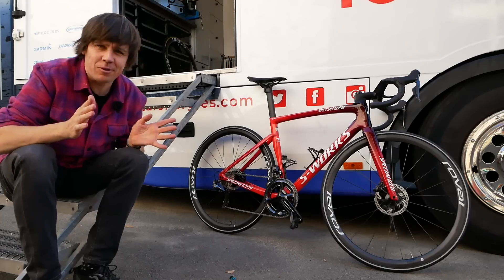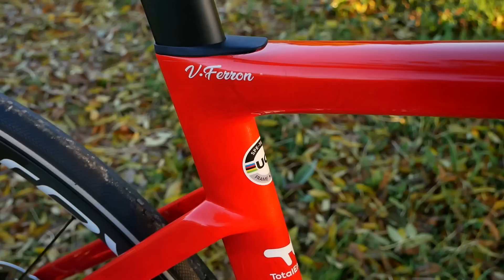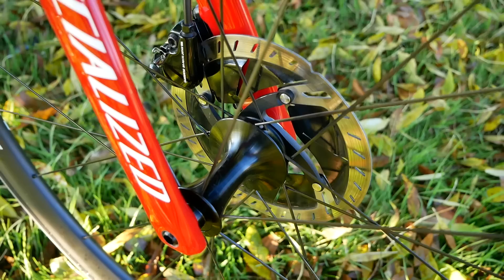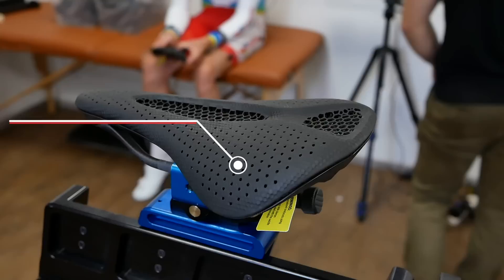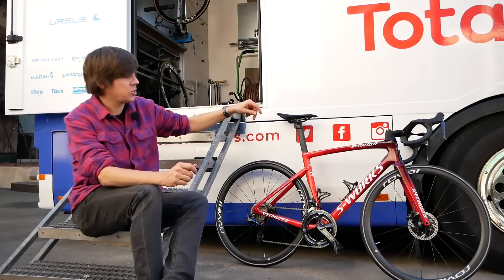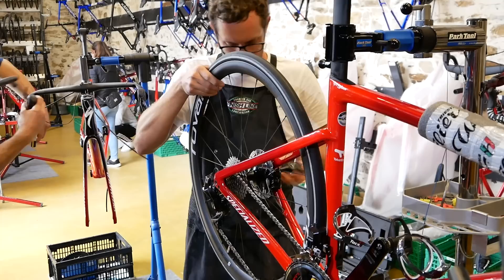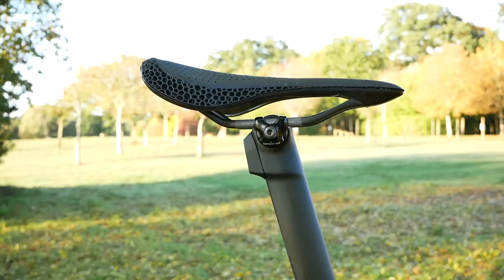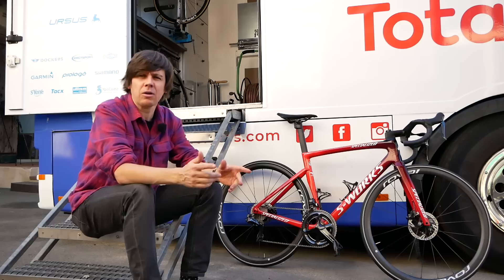Team Totalenergies 2022 Specialized S-Works SL7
Jean-Rene Bernaudeau's long-standing team, currently under the sponsorship title of TotalEnergies, is a set-up that, in its many incarnations, from its early days as Equipe Bonjour through to today's petroleum sponsor, has seen bike sponsors come and go. They've ridden a plethora of desirable bikes in their 20plus year existence, some more desirable than others. Time, Colnago, BH, and for 2022, they've swapped out their fleet of Wilier bikes for Specialized.

With a certain Mr Sagan joining the team for the 2022 season, it was no surprise that Specialized came along for the ride. This season, the team will start on the S-Works Tarmac SL7, a bike that Sagan is more than familiar with. There's no change in equipment for the Slovanian and his entourage that have come across from their previous team, Bora-Hansgrohe. Though, for the riders that have been with TotalEnergie previously, they're the ones due for a huge shakeup. Specialized isn't just supplying frames but also shoes, helmets, saddles and obviously the bars and stems, those being proprietary components to the Tarmac frame. Wheels also come from Specialized's in-house brand Roval.

We took a close look at the new bikes.